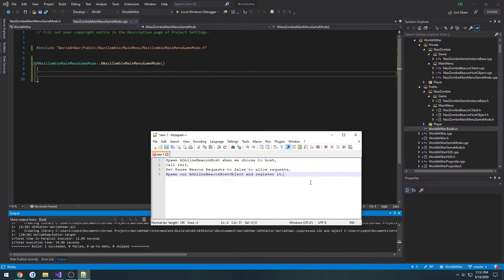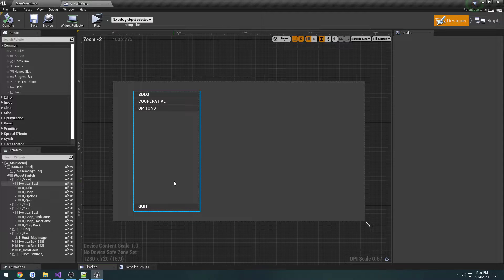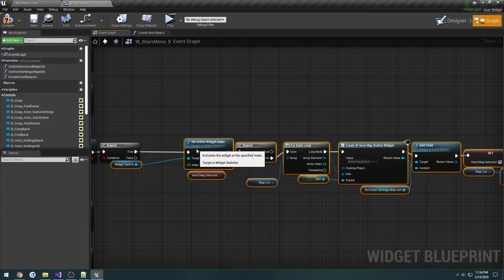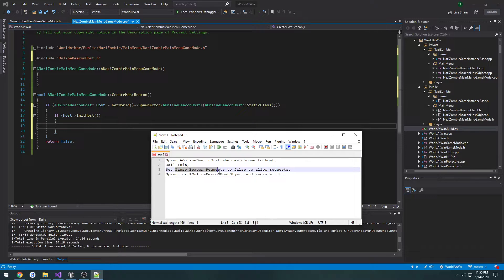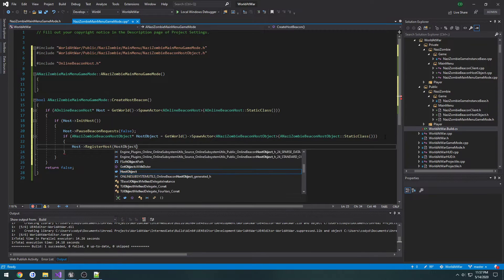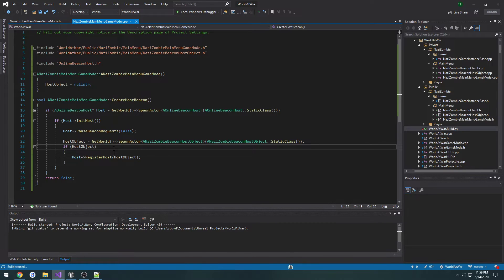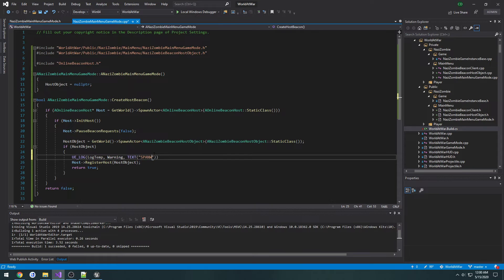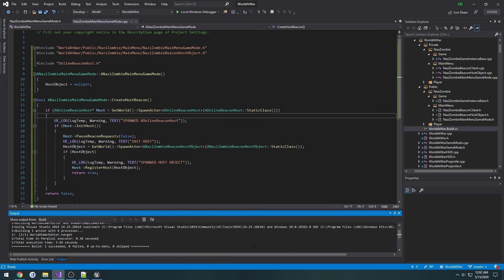Unreal Engine C++ Nazi Zombies: 17: "Beacon: Registering Host Beacon"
Creating and registering our host beacon in order to allow connections from our beacon client class.